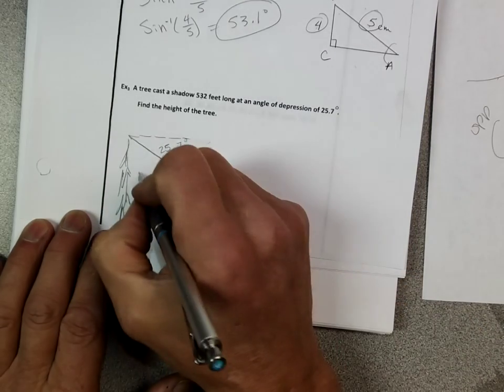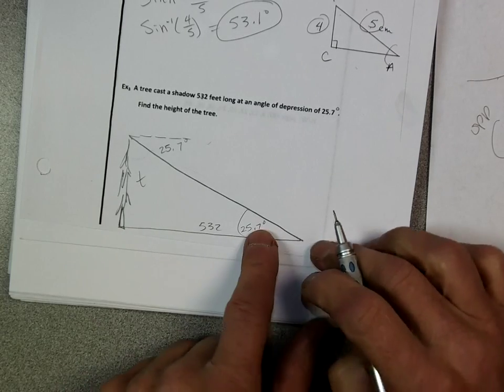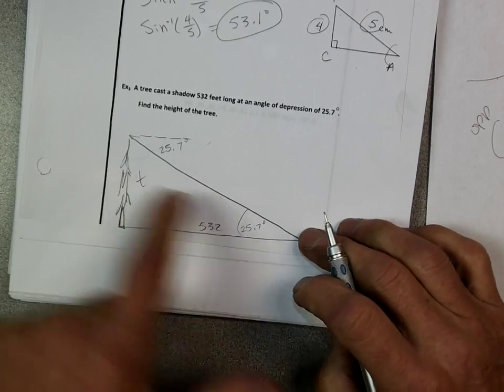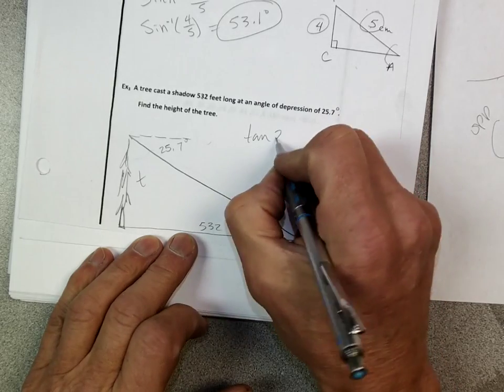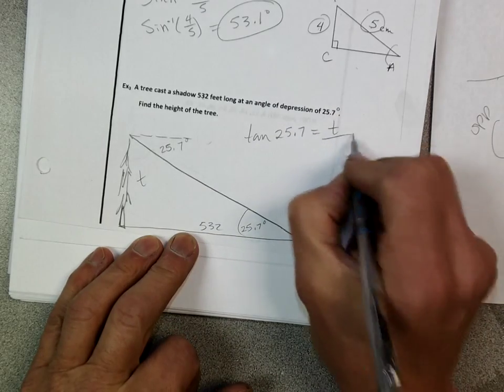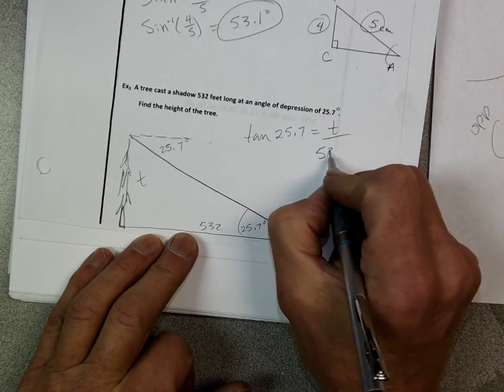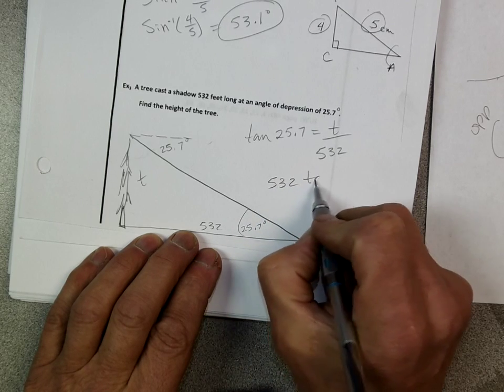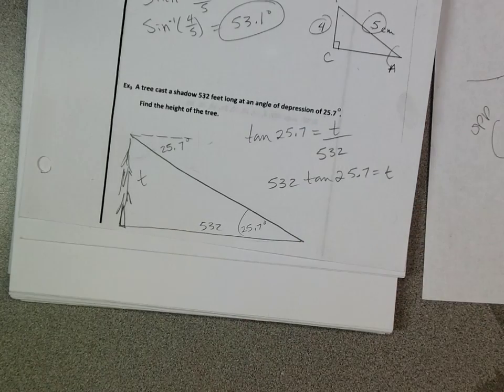Pre Cal 6 2